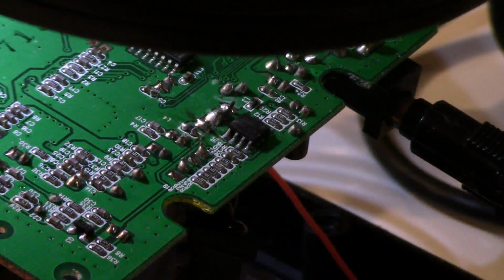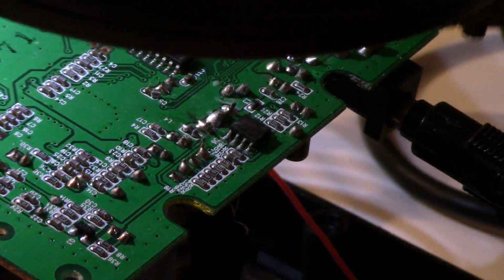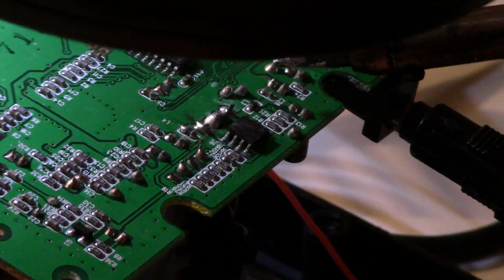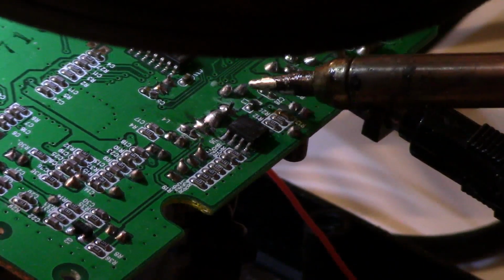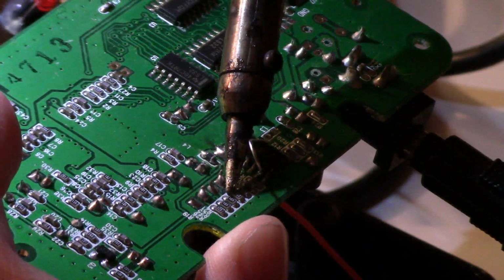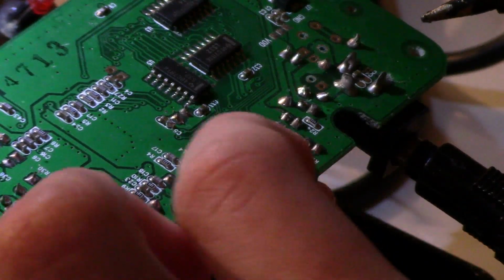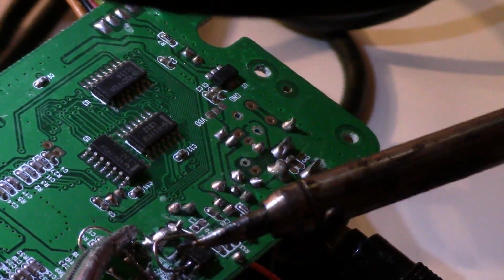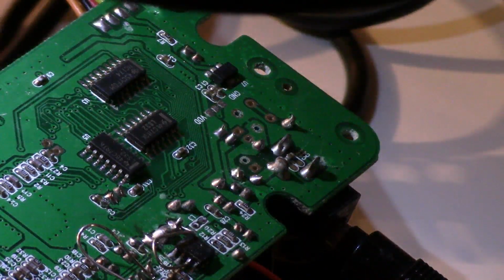Sega Genesis Radica Audio Fix Tutorial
This is a Tutorial on How to fix the Audio Distortion and the silent PSG waves on "Radica: Genesis Plug N Plays.